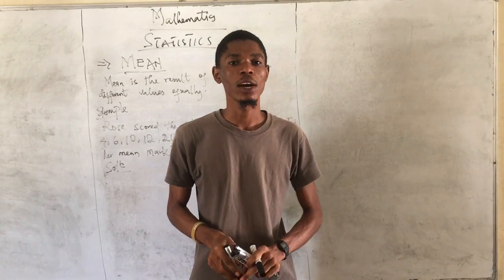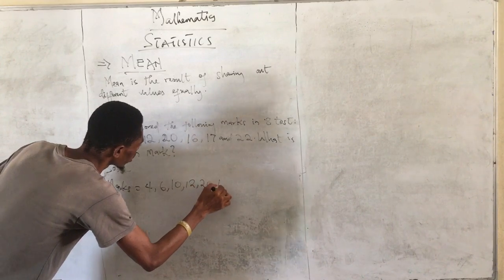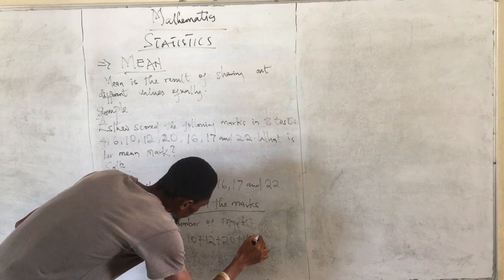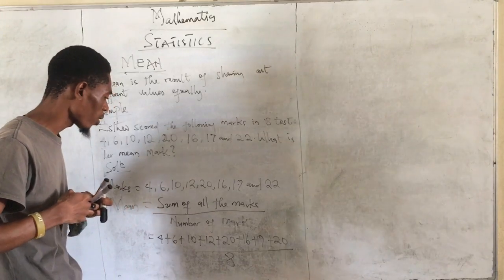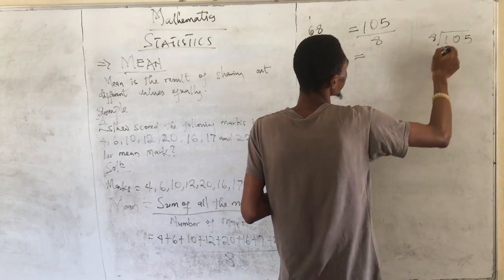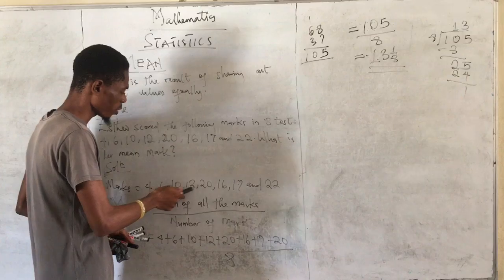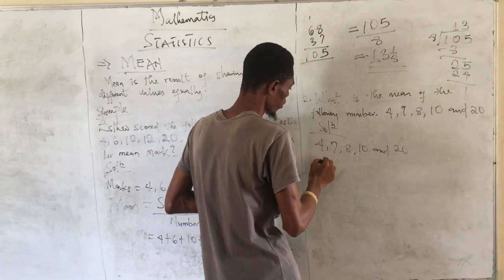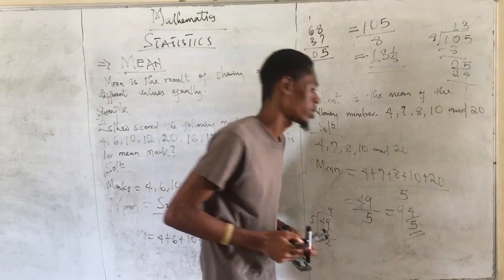Statistics -Median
Wesley Grace and Success Schools
Subject: Mathematics
E-Class: Primary 4 and 5
Topic: Statistics - Median
Tutor: Godwin Uchenna